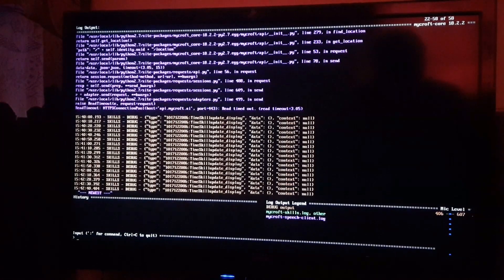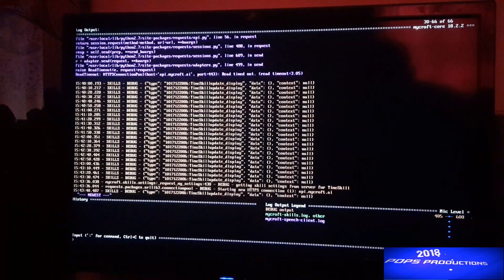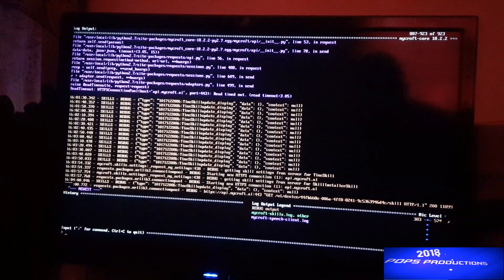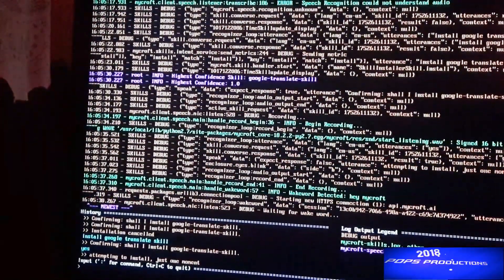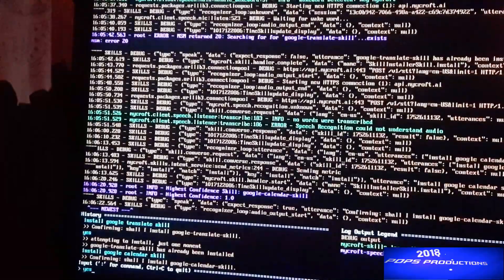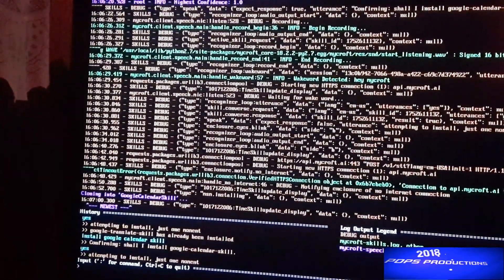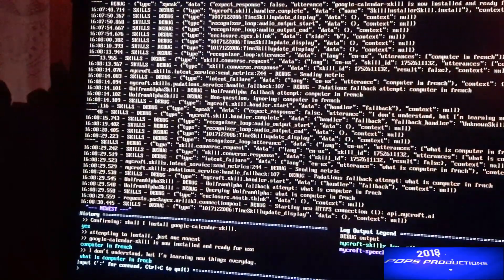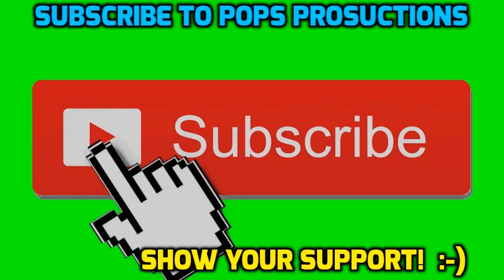ADD SKILLS ON MYCROFT || RASPBERRY PI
THIS WORKS FOR ALL VERSIONS OF MYCROFT FOR ANY DEVICE OR LINUX DISTRIBUTION BUT I MADE THIS VID SPECIFICALLY FOR THE RASPBERRY PI.